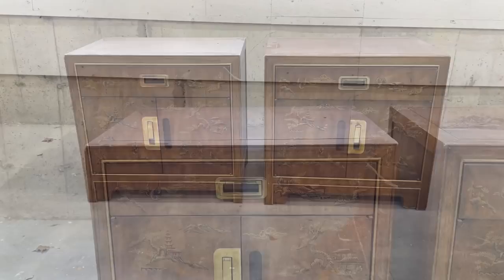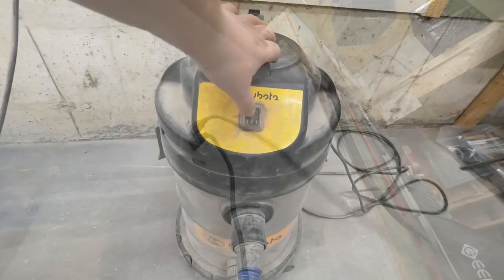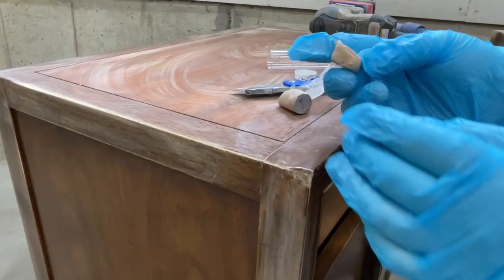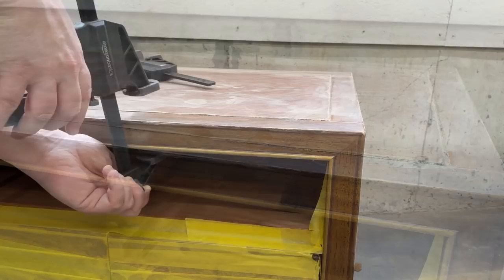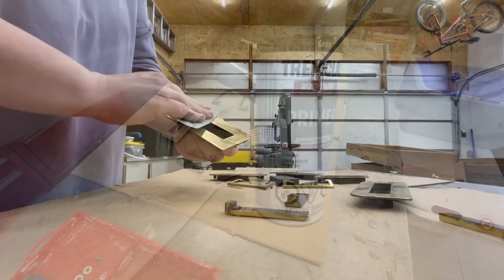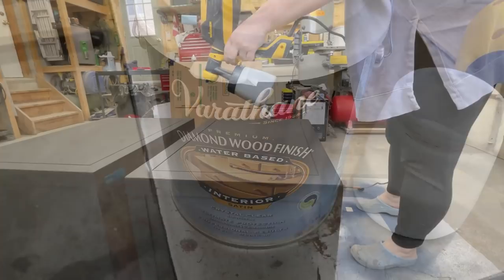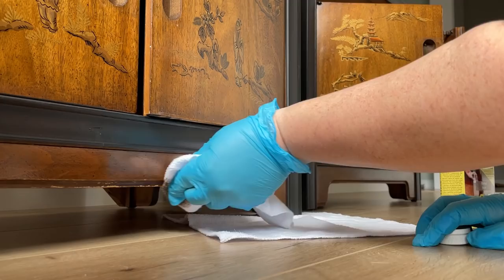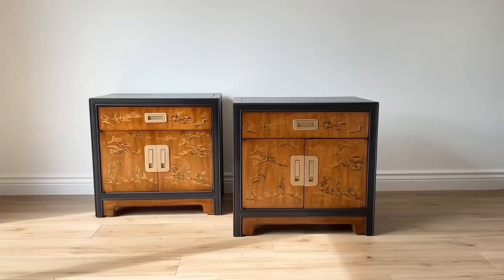Nightstand RESTORATION | Keeping the CHARACTER Fixing the FLAWS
In this video I’m going to be working on these incredibly beautiful Drexel Dynasty Collection nightstands. I picked these up from Facebook Marketplace for $25 and they have a stunning chinoiserie pattern painted on the fronts that I think is perfect for the current Grand Millennial design style.